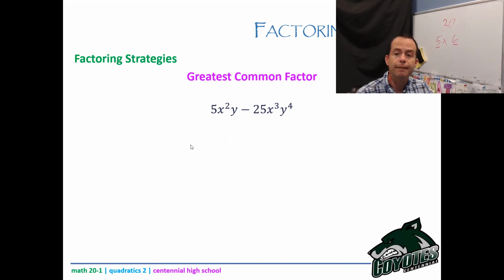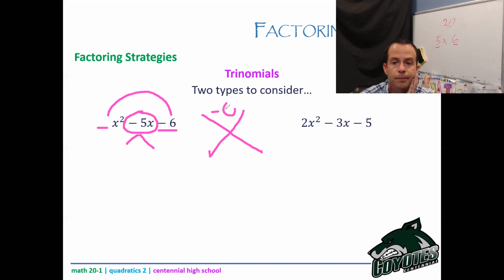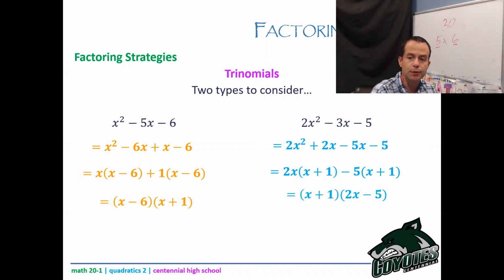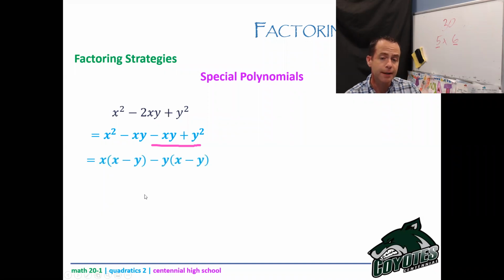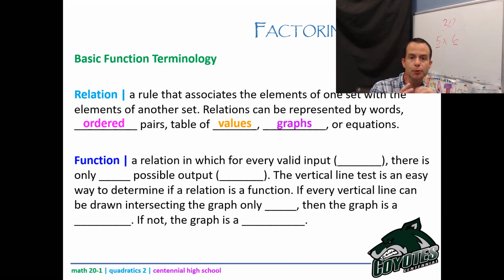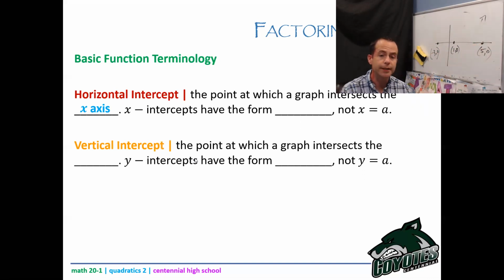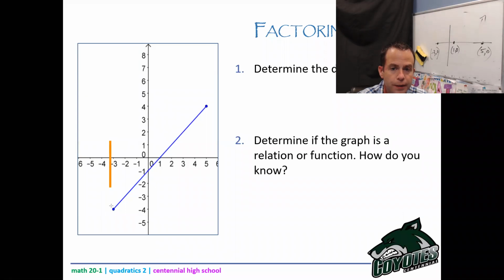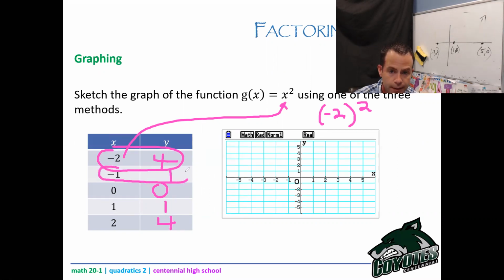Math 20-1 - Lesson 1.2 - factoring review